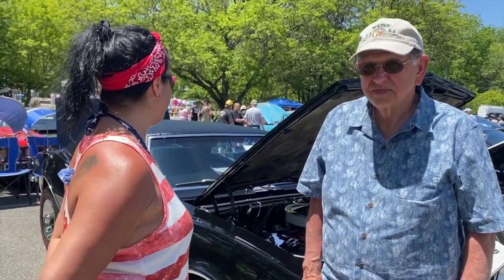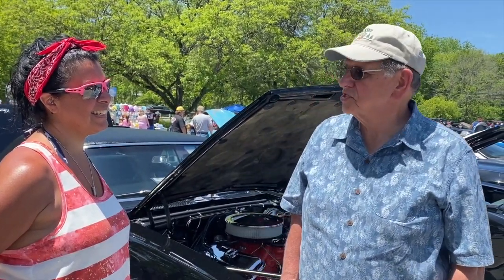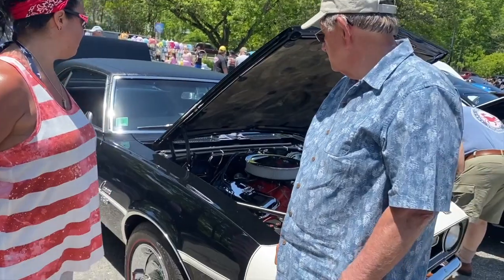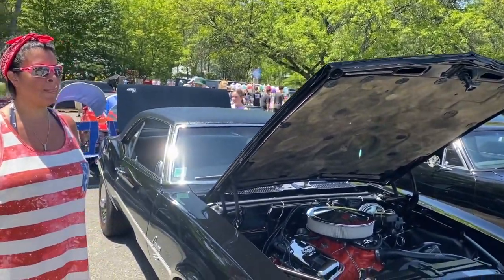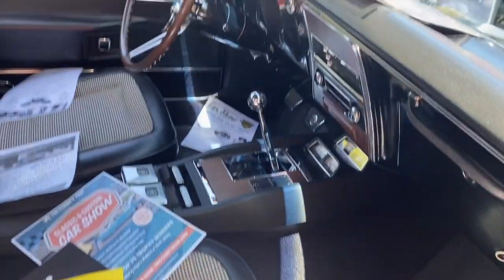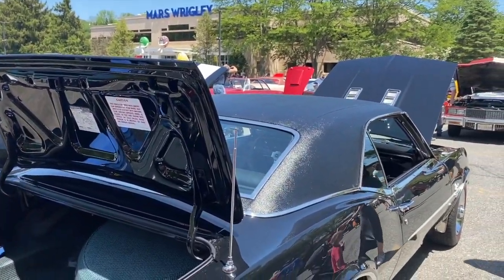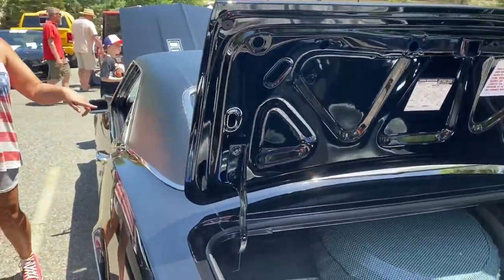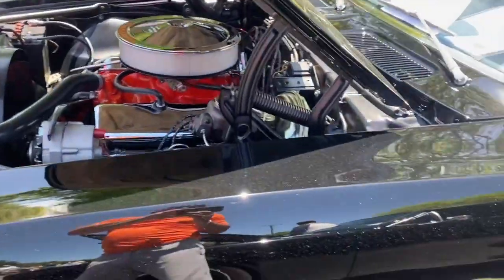1968 Camaro SS | 396 Big Block | Camaro Cave Interview #3 | Car Show Season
"The Camaro Cave" Interview #3 at the 27th Annual Memorial Day Weekend Motor Madness Car Show in Hackettstown NJ at M & M Mars Wrigley Facility 2023. Join us as we ask Ray about his 1968 Chevrolet Camaro SS Convertible 396 V8 Car!

The styling of the 1968 Camaro was very similar to the 1967 design. With the introduction of Astro Ventilation, a fresh-air-inlet system, the side vent windows were deleted. Side marker lights were added on the front and rear fenders as part of safety requirements for all 1968 vehicles. It also had a more pointed front grille and divided rear taillights. The front running lights (on non-RS models) were also changed from circular to oval. The big-block SS models received chrome hood inserts that imitated velocity stacks and low-gloss black rear tail light panel.

The rear shock absorber mounting was staggered to resolve wheel hop issues and higher performance models received multi-leaf rear springs instead of single-leaf units. A 396 cu in (6.5 L) producing 350 hp (261 kW) at 5200 rpm and 415 lb⋅ft (563 N⋅m) of torque at 3400 rpm big block engine was added as an option for the SS,[19] and the Z28 appeared in Camaro brochures. The 427 cu in (7.0 L) was not available as a Regular Production Option (RPO).

Chevrolet's Special Production Division had to convince Chevrolet's General Manager Pete Estes, but the General Manager only drove convertible vehicles, and the Z/28 was never produced as a convertible. A Central Office Production Order (COPO) was placed for the only Z/28 convertible Camaro built. The car was parked in the executive garage which Pete Estes had access to. Upon driving the vehicle, he promptly gave approval for promoting the Z/28. A 1968 Z/28 competed in the 1971 British Saloon Car Championship at Crystal Palace in a three-way battle for the lead, a race which was later featured in the "Sporting Moments" episode of BBC's 100 Greatest series.

Production numbers
Base: 159,087
RS: 40,977
SS: 27,884
Z28: 7,199
Total: 235,147